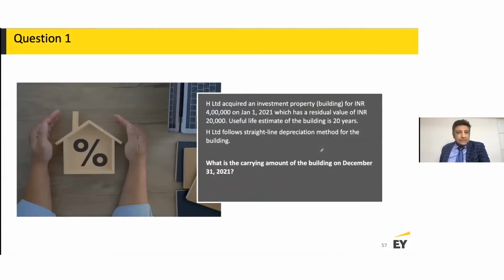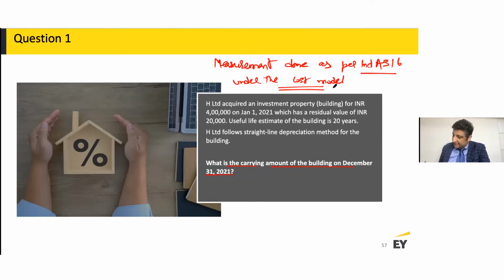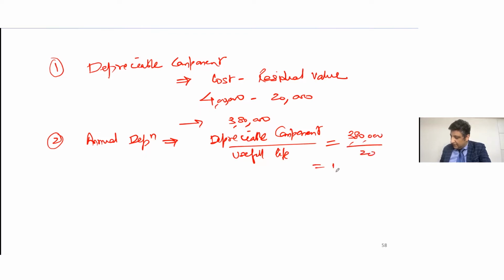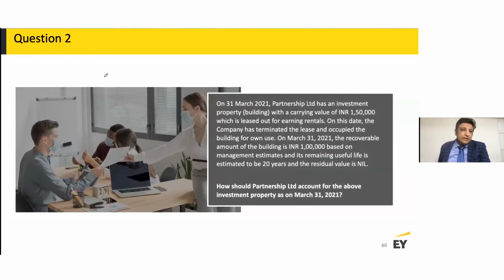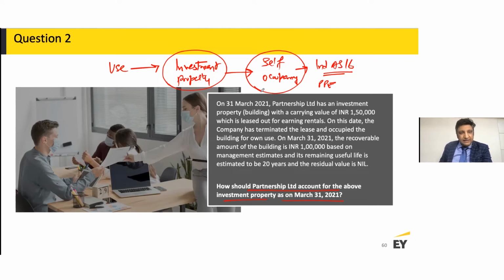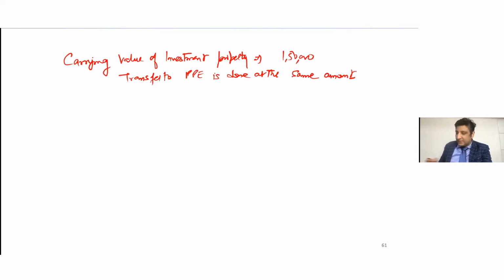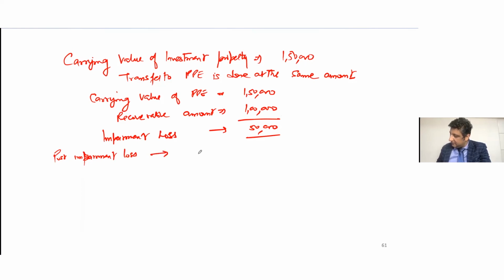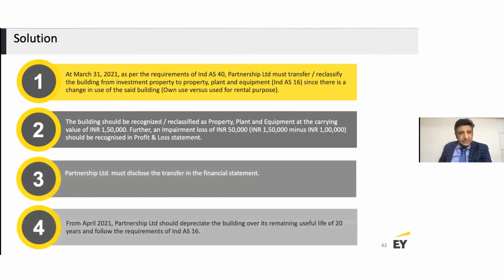Ind AS 40 Session 2 Q Bank